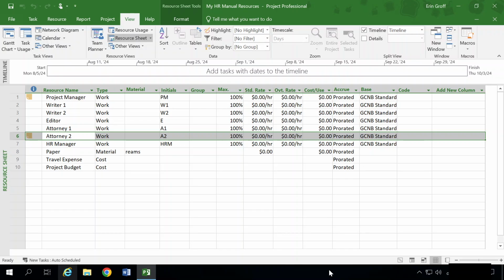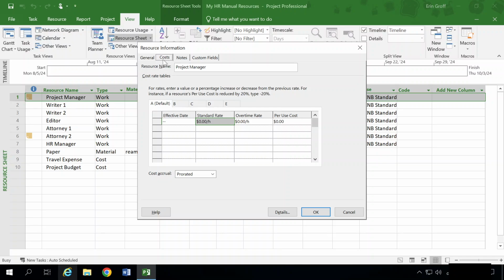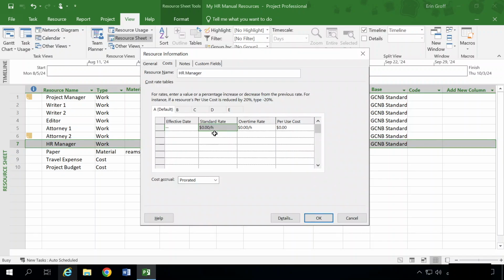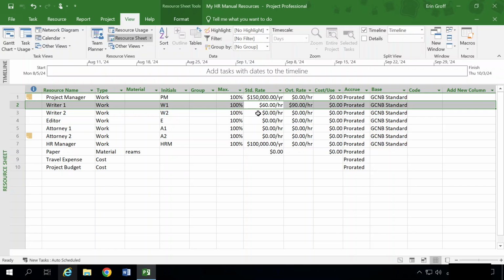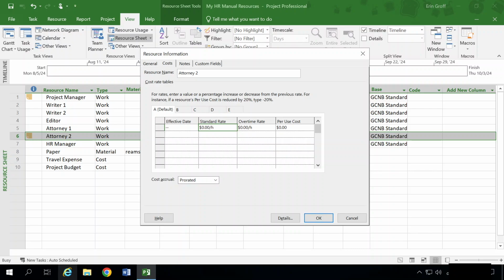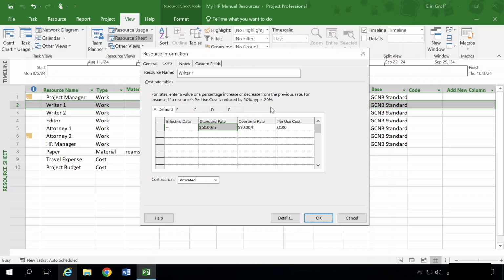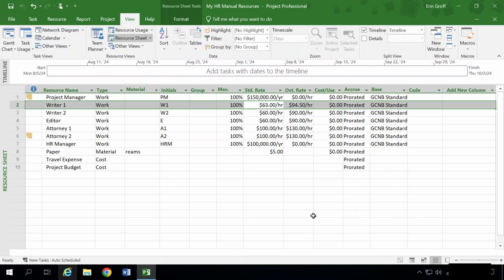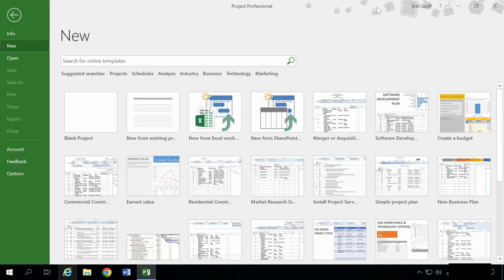Project Activity 5-3